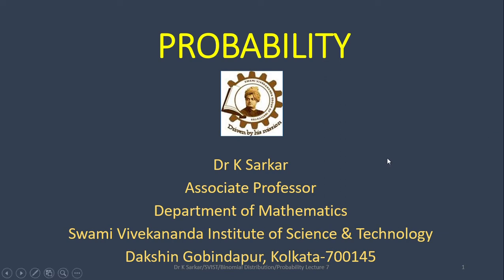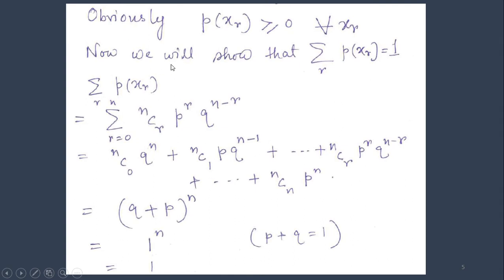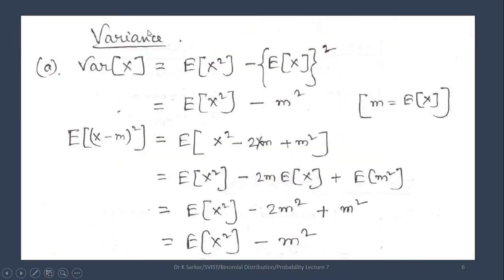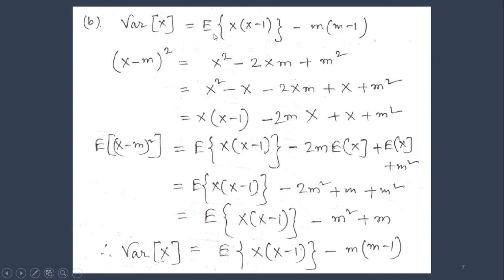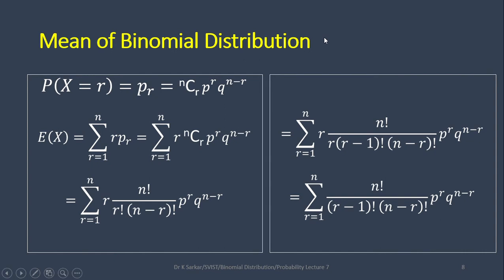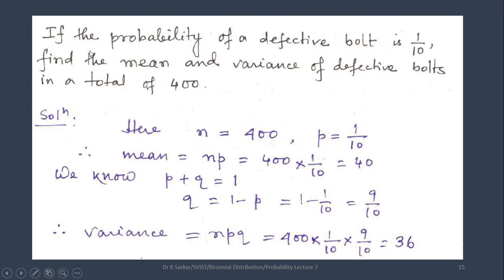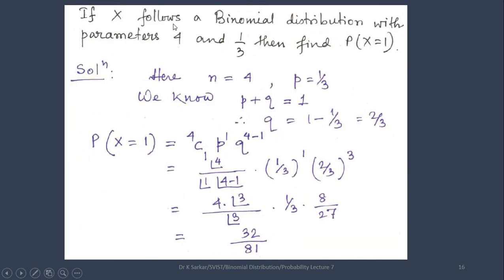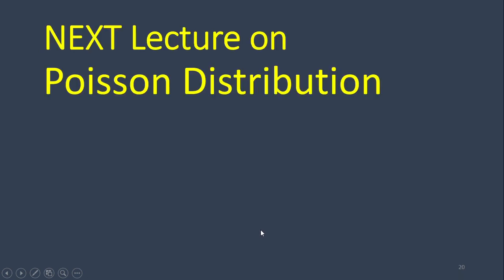PL 7 || Binomial distribution || Probability & Statistics || Dr Kabita Sarkar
Probability & Statistics
PROBABILITY Lecture 7 Binomial distribution
Binomial Distribution is a discrete distribution. There are five distribution mainly taught in 1st and 2nd year of Mechanical Engineering, Electrical & Electronics Engineering, Computer Science Engineering in MAKAUT syllabus.
In discrete two distributions are being taught
Binomial and poisson distributions
Out of continuous distributions
Normal, exponential and Gamma distribution are being taught.

Pmf of Binomial distribution is derived in the following video:

Dear viewer there are total  30 videos published in Probability. Out of 30, 23 videos you will find in the playlist named, "Probability" and 7 lectures you will find in the playlist named, "Probability lecture series"

BOOKS you may follow:
Erwin Kreyszig, Advanced Engineering Mathematics, 9th Edition, John Wiley & Sons, 2006.
B.S. Grewal, Higher Engineering Mathematics, Khanna Publishers, 35th Edition, 2000.
PL. MEYER, Introductory Probability and Statistical Applications, Addison Wesley; 2nd Printing edition, 1970
W. Feller, An Introduction to Probability Theory and its Applications, Vol. 1, 3rd Ed., Wiley, 1968.
B.K. Pal & K. Das, Engineering Mathematics, Volume III, U.N.DHUR & SONS, 2016